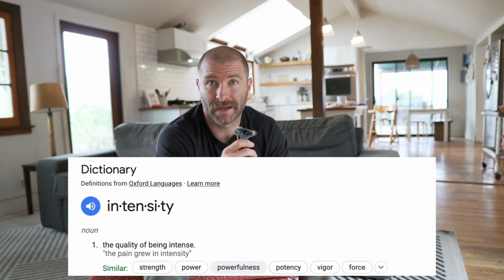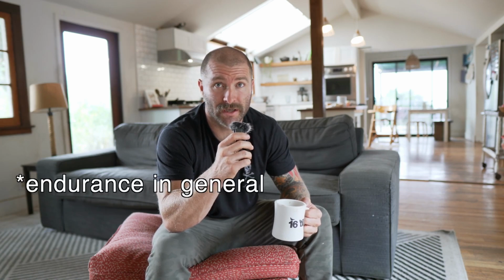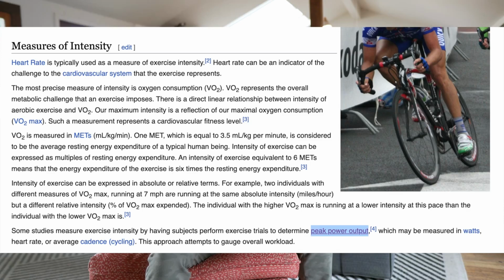Understanding High Intensity in CrossFit | Coaching Theory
Level UP You Coaching! Learn directly from the CF-L4 Coaches that taught your seminar every week in The Knowledge PRO!

Pat Barber (CF-L4) debunks myths and misconceptions about CrossFit's definition of high intensity.